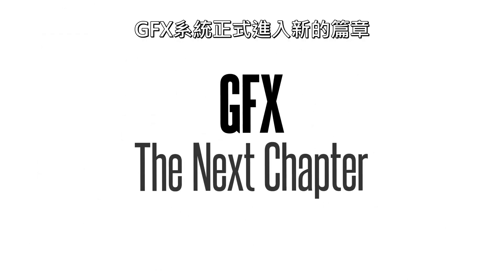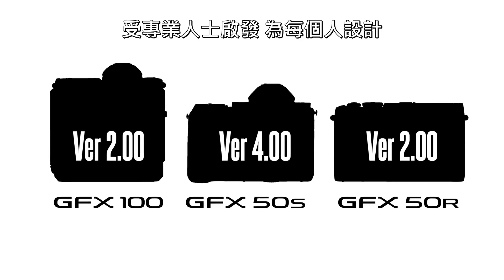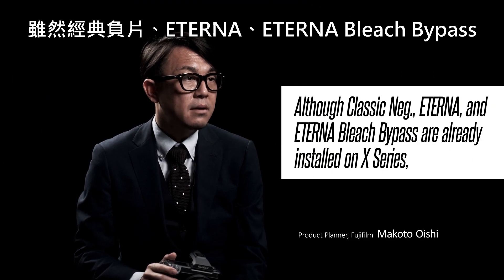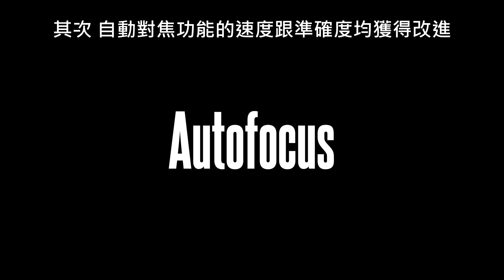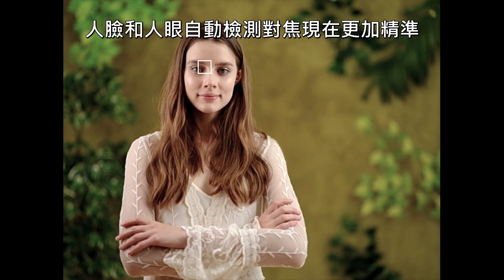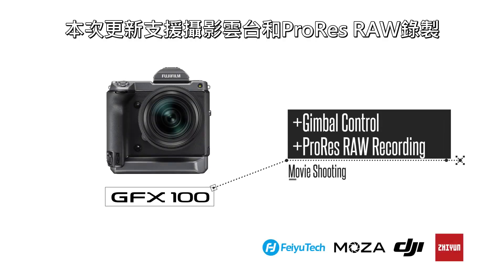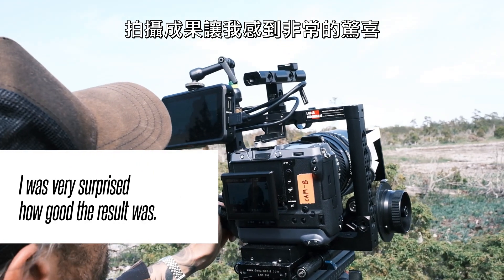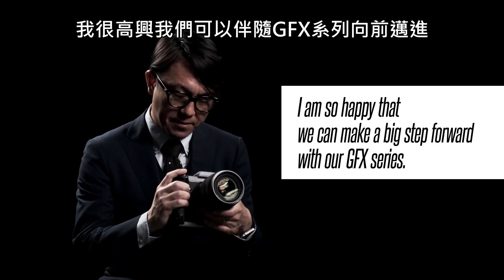GFX相機 韌體更新 The Next Chapter | FUJIFILM | 中文字幕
FUJIFILM GFX系列相機推出韌體更新，本支影片將介紹這次更新的功能，若您擁有GFX系列相機，敬請參考本次的內容。

本次推出GFX系列相機韌體升級，三台GFX相機同時獲得經典負片模式，而GFX 50S與50R增加ETERNA模式，GFX100增加ETERNA Bleach Bypass模式。此外，大幅提升了相機的自動對焦性能，相機現在擁有更準確快速的人眼/人臉自動對焦，並在弱光環境下也能夠實現精準對焦。

另外，最令人興奮的則是GFX系列相機開始支援數位雲台系統，可透過USB連線操作，例如：大疆的如影S三軸穩定器，或是無人機載具。加上可錄製ProRes RAW，讓GFX系列相機能在各種專業使用場景中獲得更多的發揮。

GFX50S
版本：Ver4.00

GFX50R
版本：Ver2.00

GFX100
版本：Ver2.00